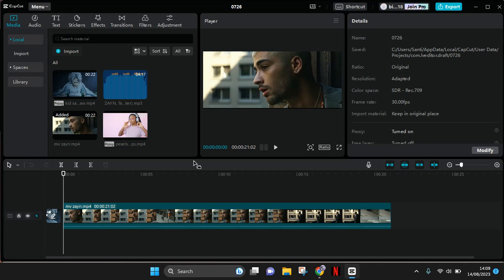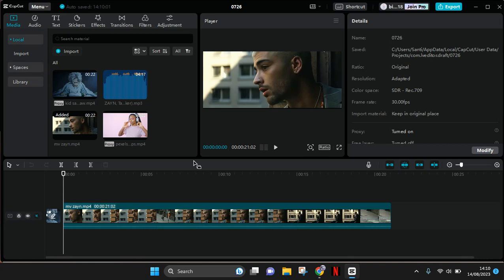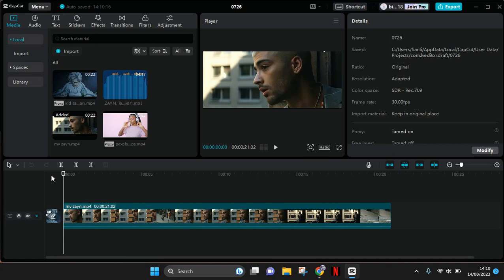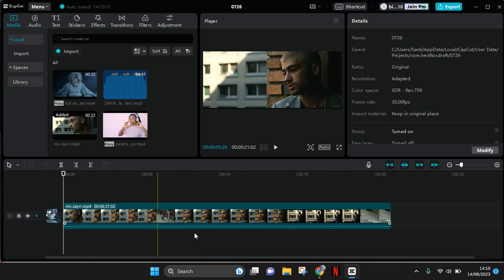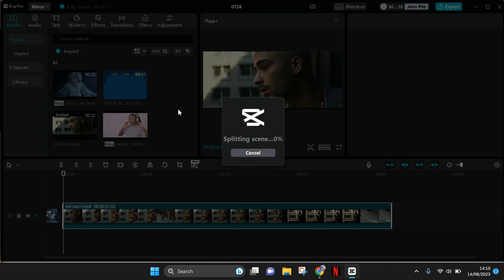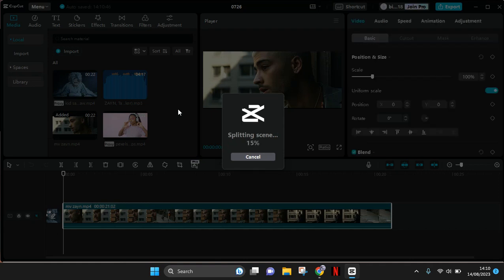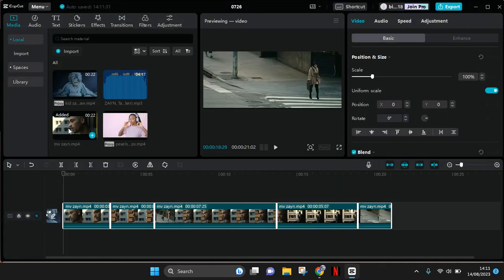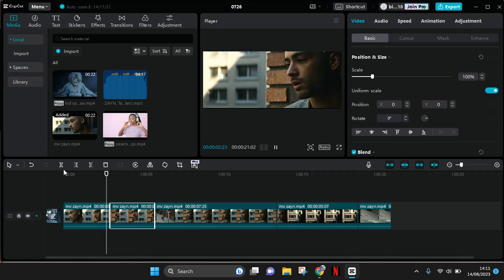CapCut PC New Feature! How Can You Automatically Split Your Videos into Scenes in CapCut PC?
Here's how to easily split your videos into scenes in CapCut PC